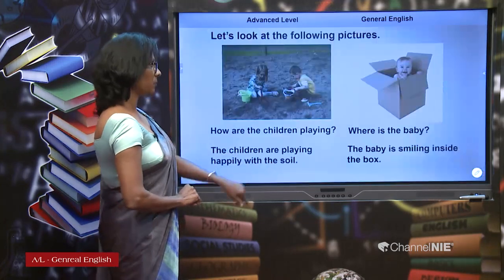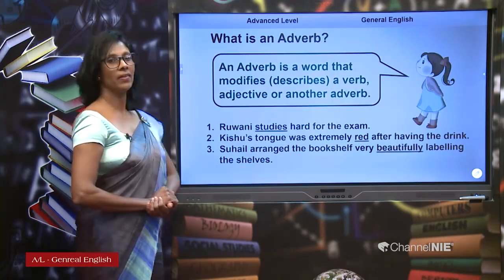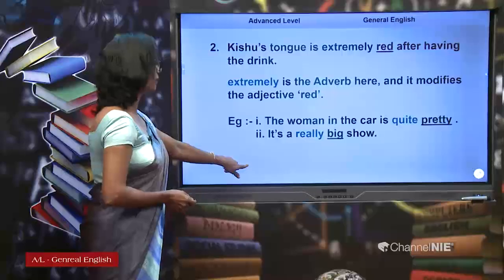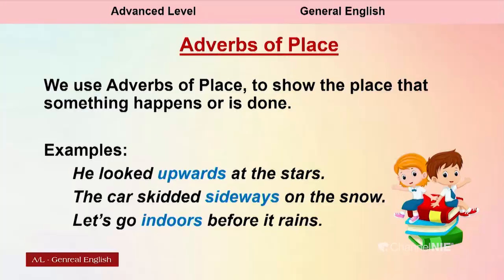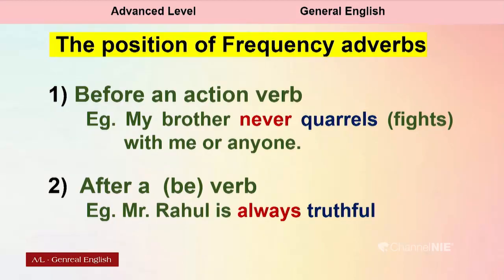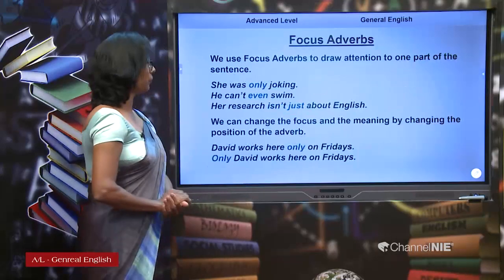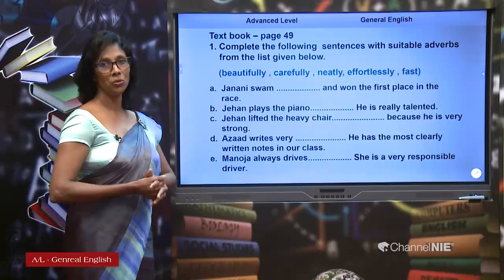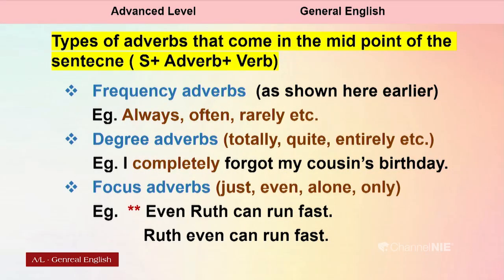A/L - Grade 12 - General English - model Verbs - P 11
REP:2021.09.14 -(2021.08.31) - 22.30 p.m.